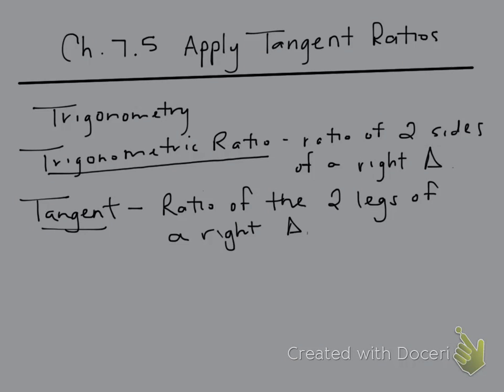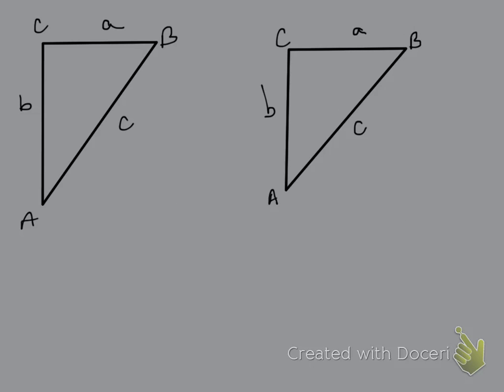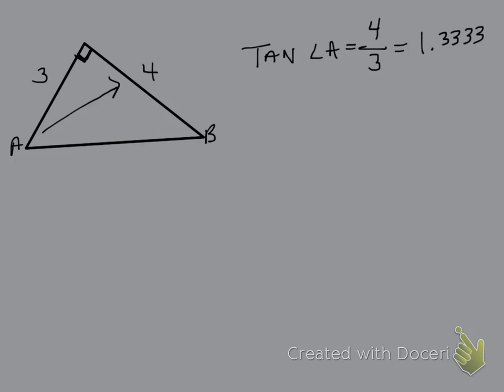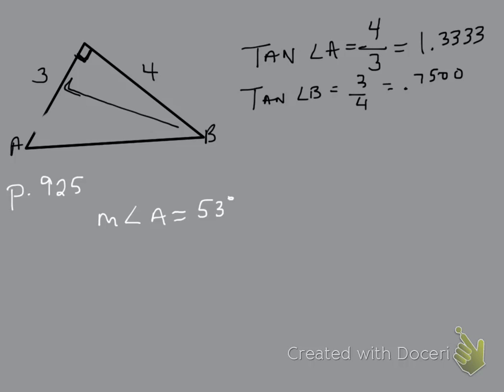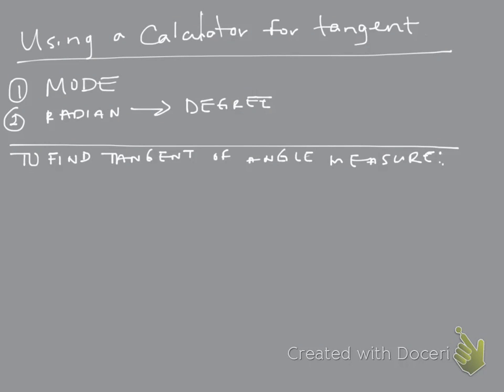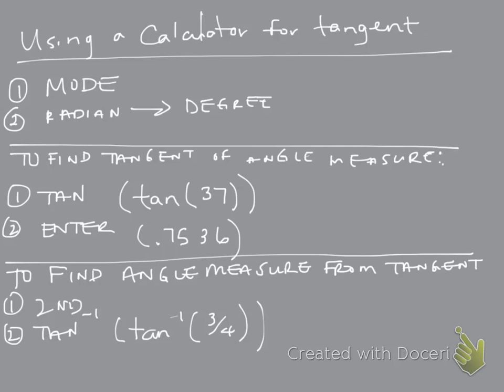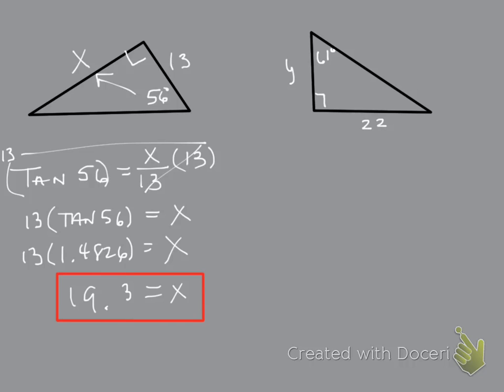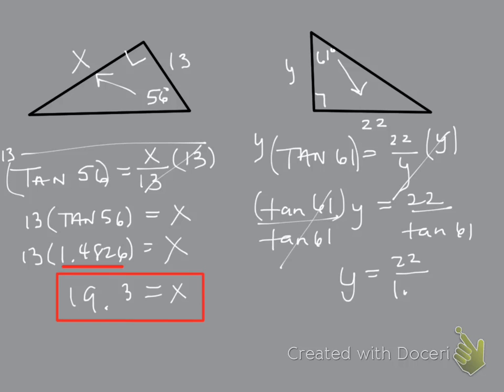Ch. 7.5 Apply Tangent Ratios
This video introduces you to the tangent trig ratio.